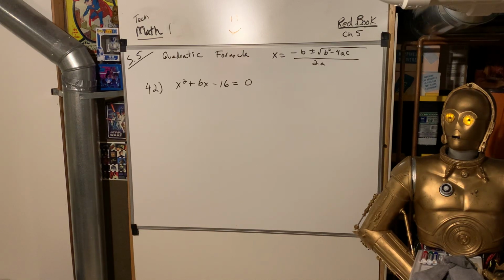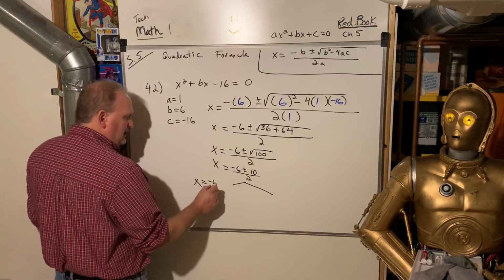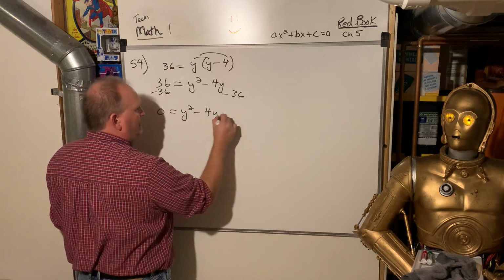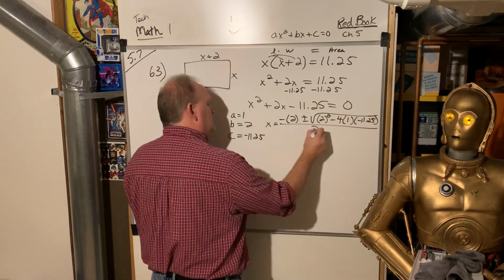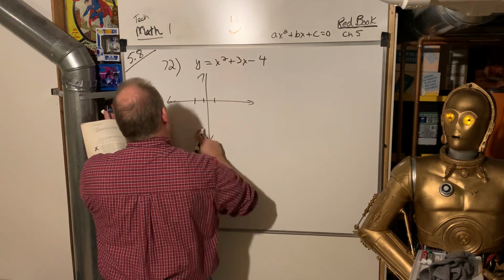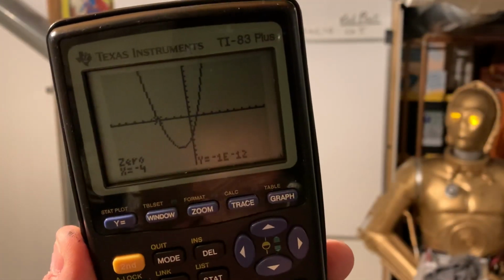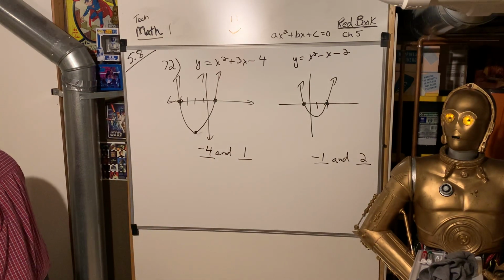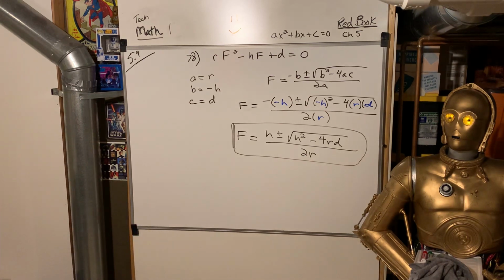Techmath1 notes red book 5.5-5.9